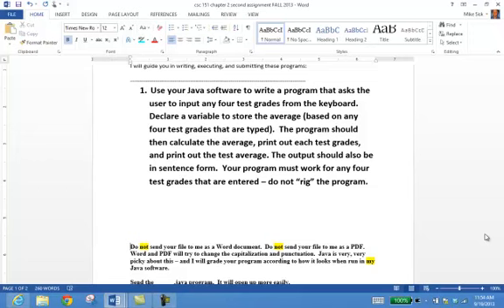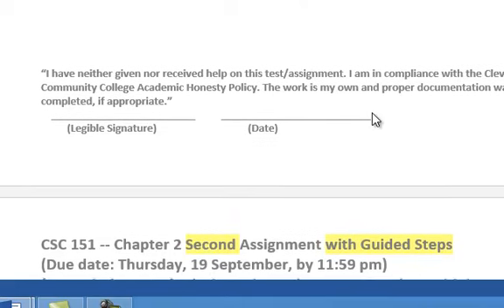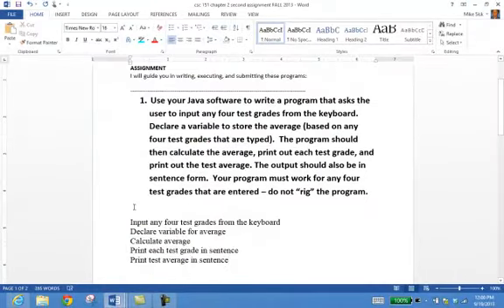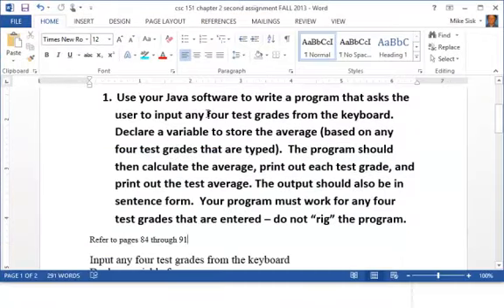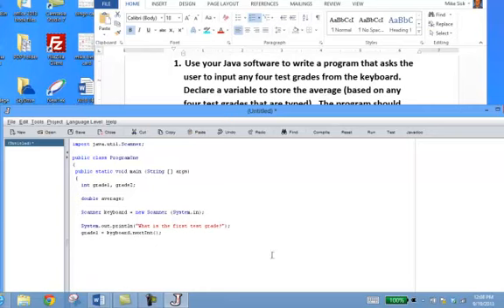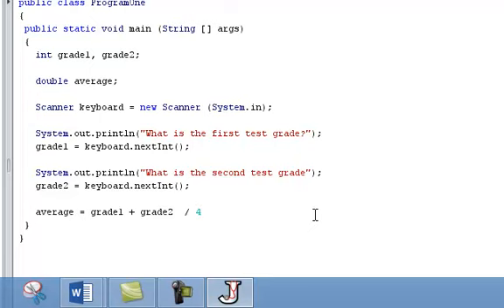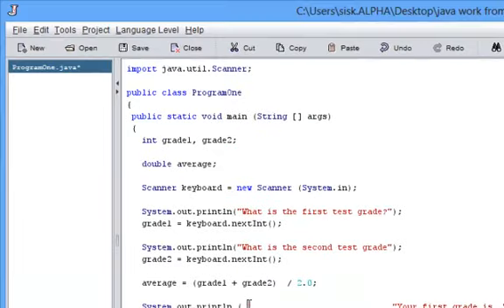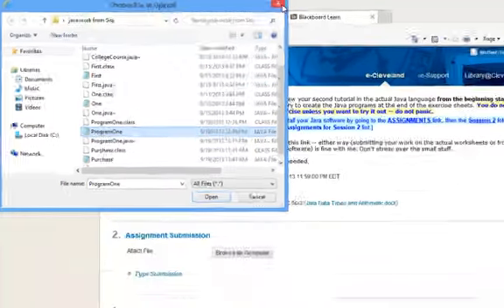Java Program with Keyboard Input